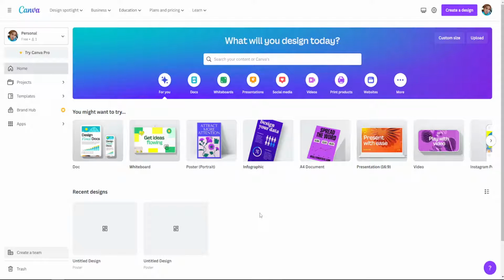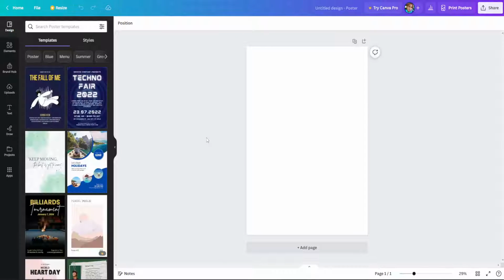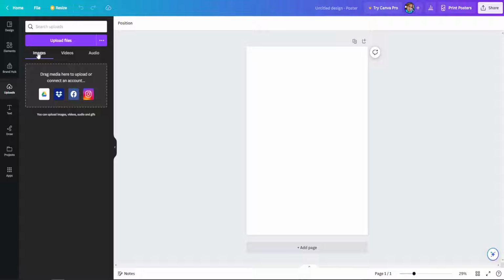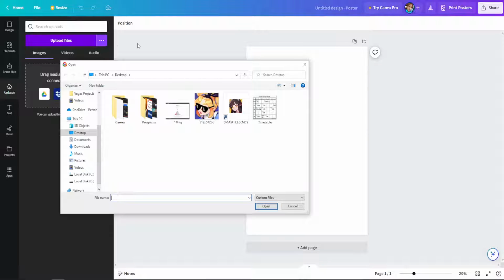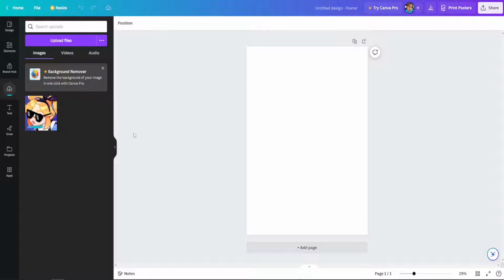How To Add Your Own Photo On Canva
In this video I show you how to add your own photo on Canva. If you want to be able to upload your own images in Canva then this is the perfect tutorial for you.